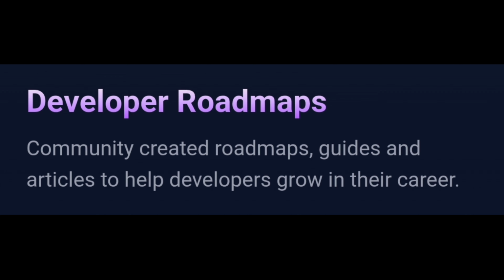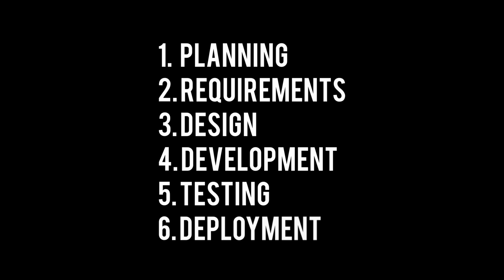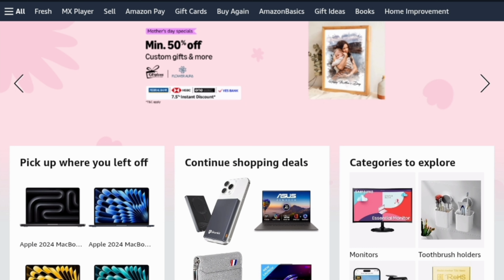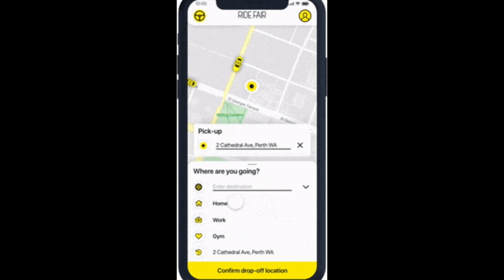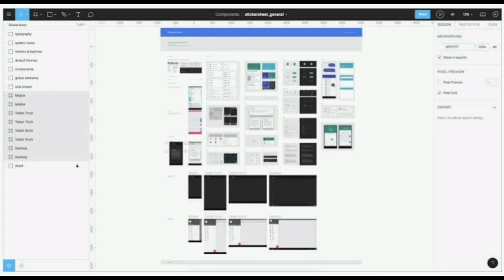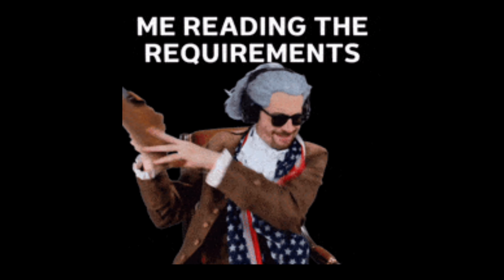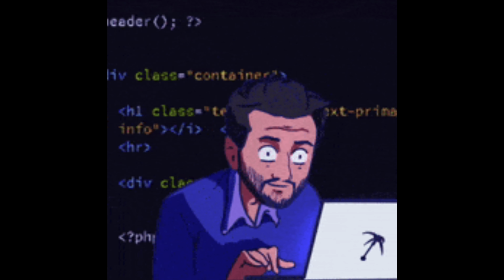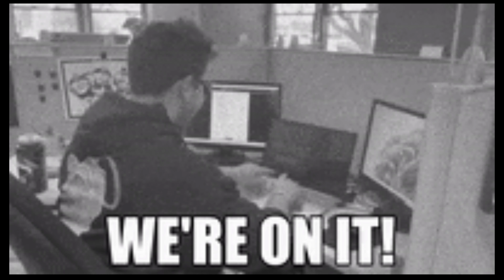SDLC Explained via Ind-Pak Analogy | Software Roles Simplified | Shreyas Kallurkar (Shreyasdevx)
SDLC Explained Using India-Pakistan War Scenario | Roles in a Software Company for Beginners | They thought it was testing, we deployed it live | Shreyas Kallurkar (Shreyasdevx)

Ever wondered how software companies build apps, websites, or entire platforms from scratch?

In this video, we break down the Software Development Life Cycle (SDLC) — step by step — using a creative real-world analogy based on the recent India vs Pakistan mock drill and real deployment situation.

Just like in software, not every environment is a test — and mistakes in understanding that can lead to unexpected consequences. That’s where SDLC comes in.

🔍 What You’ll Learn:
📌 Why is SDLC important in building software systems?
📌 How real-world examples (like military drills vs actual attacks) mirror SDLC phases

This video is designed to be extremely beginner-friendly, with relatable visuals, a step-by-step approach, and real-world context to make sure you never forget how software development actually works.

Whether you're:
✅ a beginner learning software engineering
✅ preparing for tech interviews
✅ just curious how real-world software teams function
✅ or following the India vs Pakistan trend with a tech twist...

This video will give you both knowledge and entertainment.